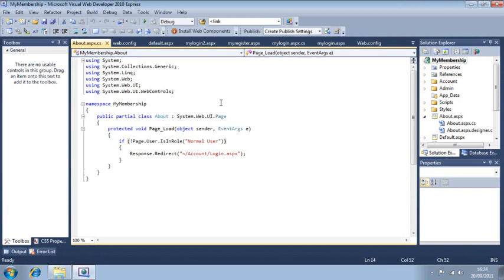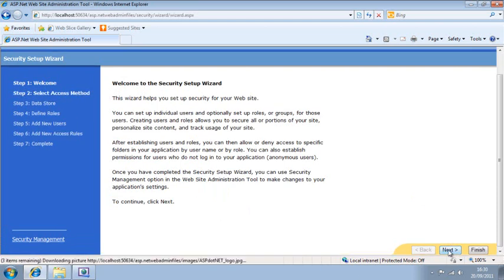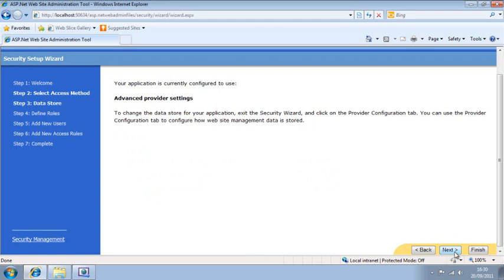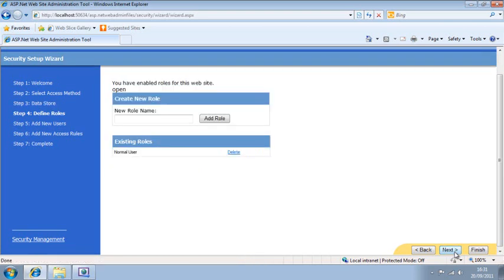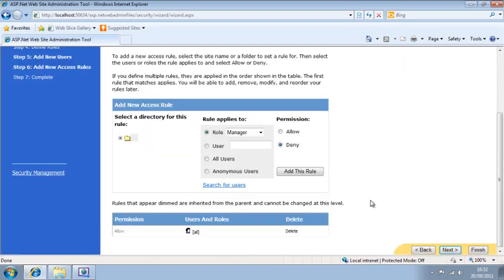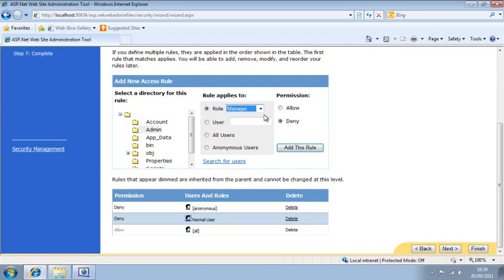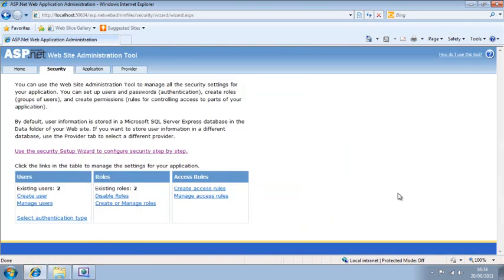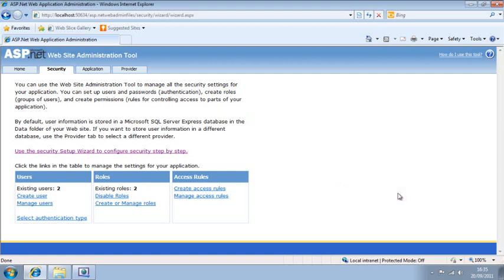ASP.NET 4.0 Essential Skills Lesson 9-11: Use the security wizard